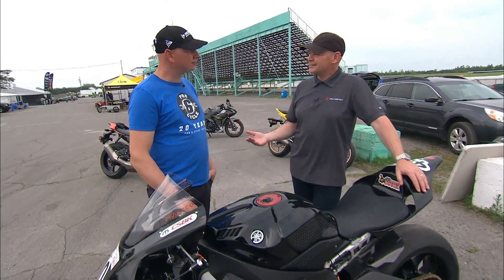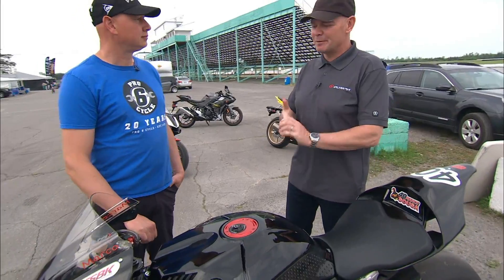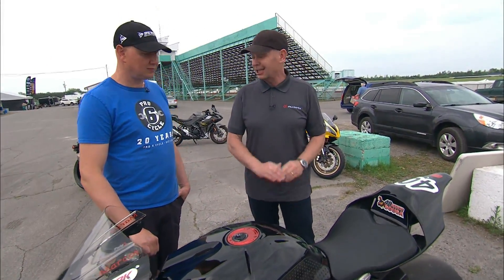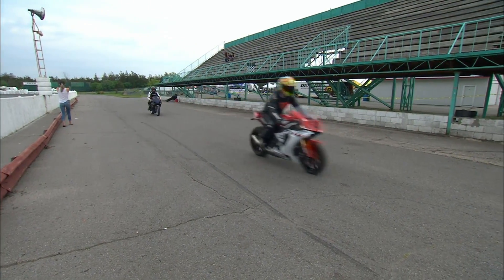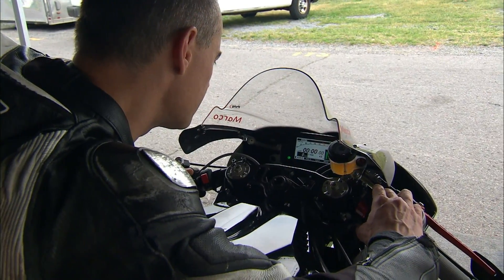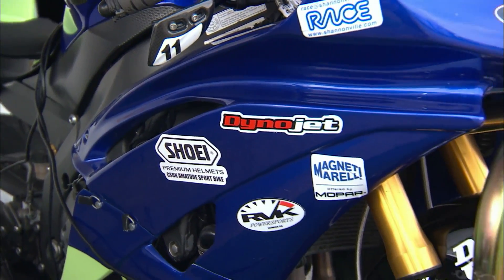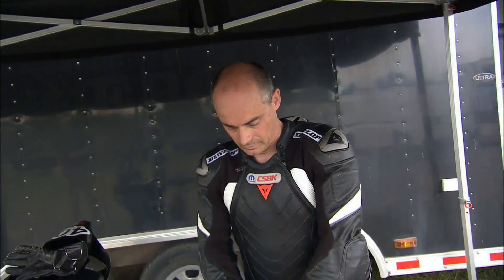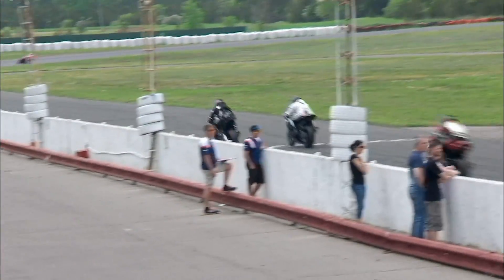Yamaha Track Days: Prepping a Bike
Dave heads to the Shannonville Raceway in the days leading up to round one of the 2016 Canadian Super Bike Championship to talk prepping your bike for a track day with Sandy Noche.